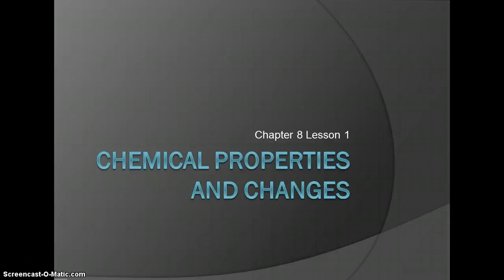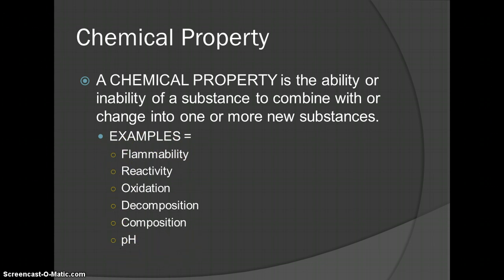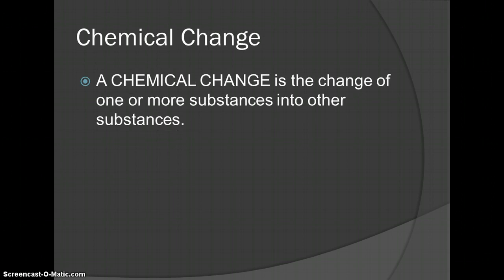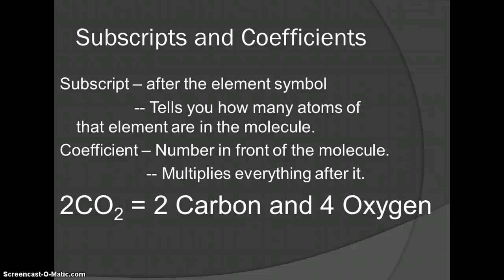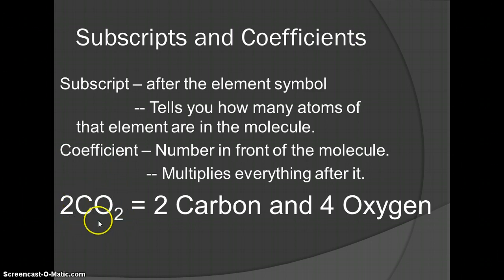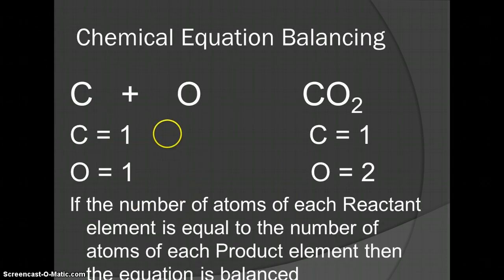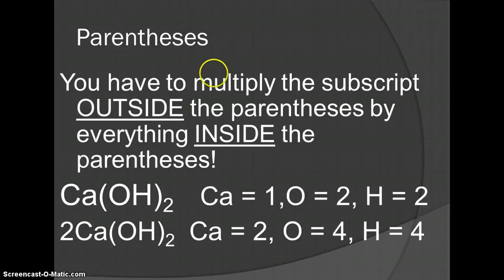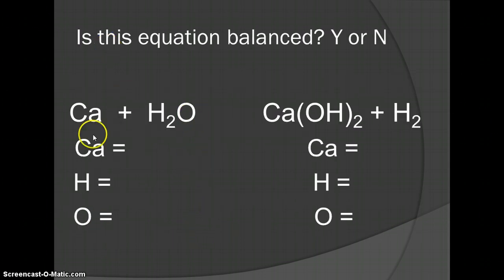Chapter 8 Lesson 1